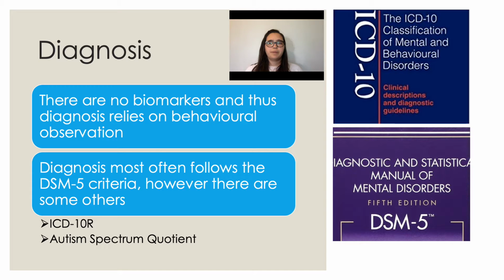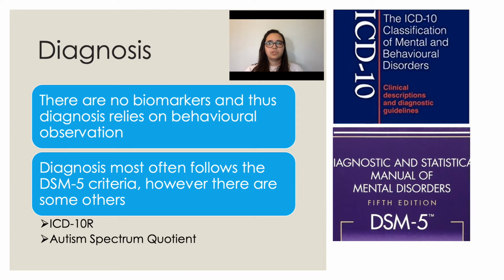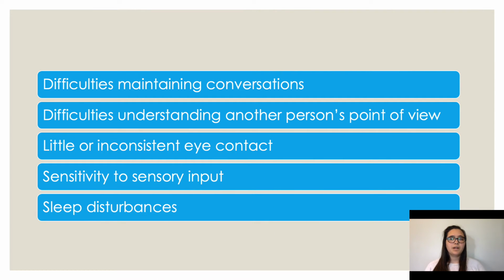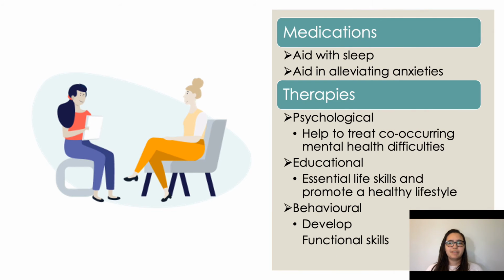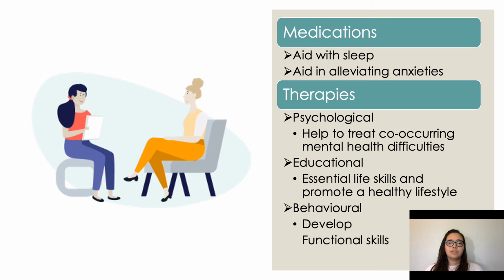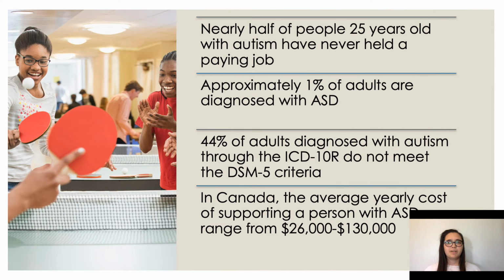Autism in Adults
Autism spectrum disorders (ASD) are a group of neurodevelopmental disorders that last a lifetime. ASD is characterized by issues in social communication as well as the presence of very specific interests and repetitive behaviours [3] It is most commonly diagnosed in young childhood and more often in males [3]. Some of the more common symptoms of autism in adults include difficulty understanding the feelings of others, difficulty expressing feelings, avoiding eye contact, not understanding social cues, and more. Diagnosis occurs most often when using the DSM-5 (Diagnostic and Statistical Manual of Mental Disorders, Fifth Edition).